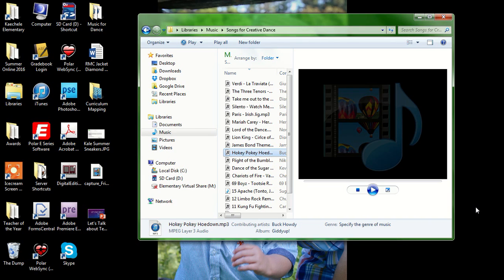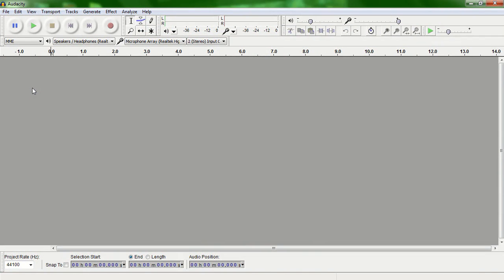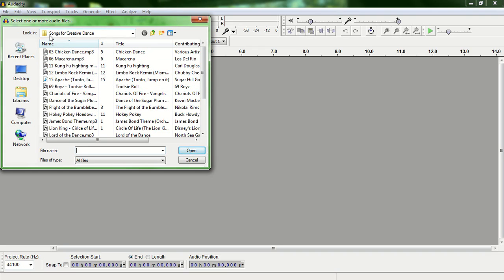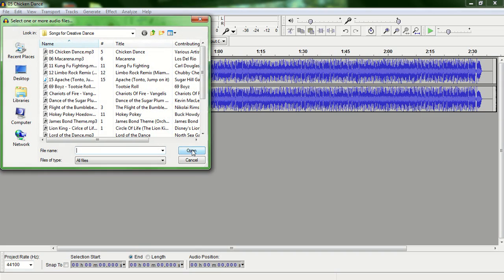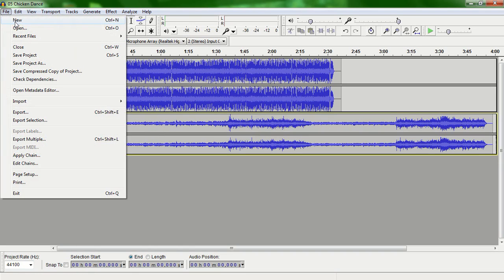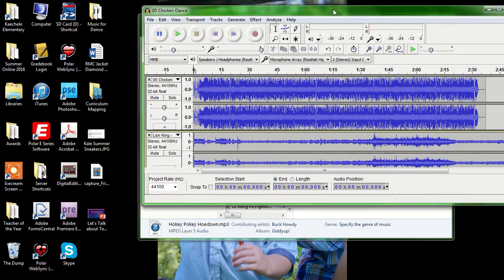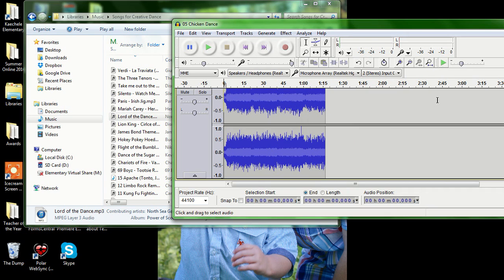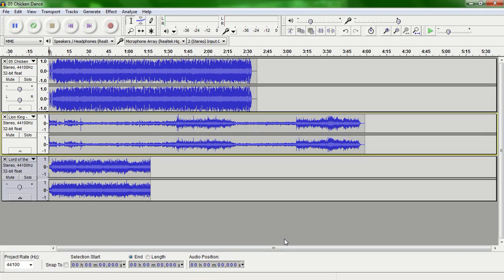Opening Multiple Tracks on Audacity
This is a part of an Audacity tutorial.  In this video I will show you how to open multiple tracks on one project.